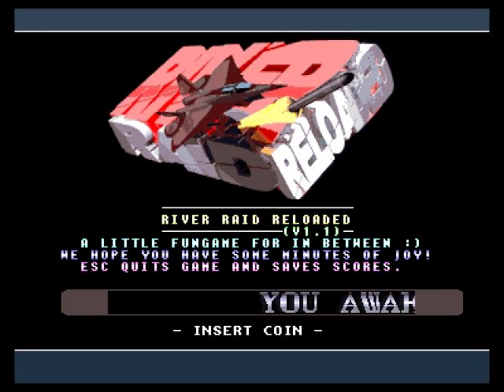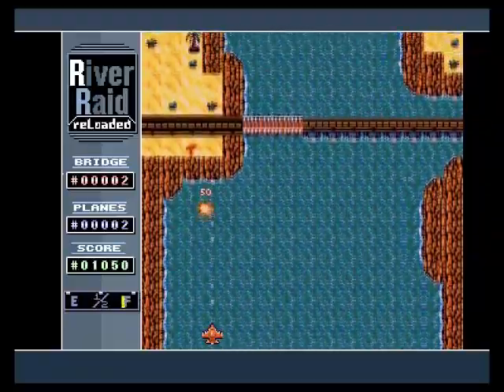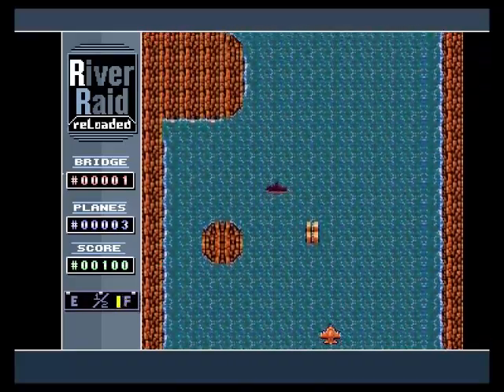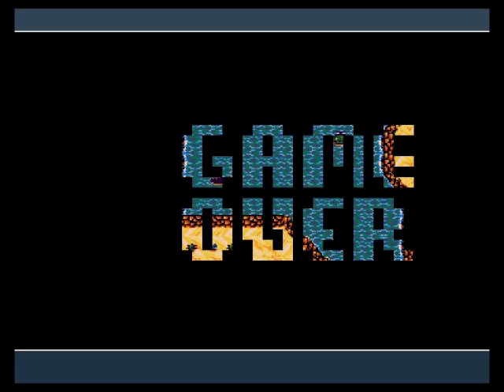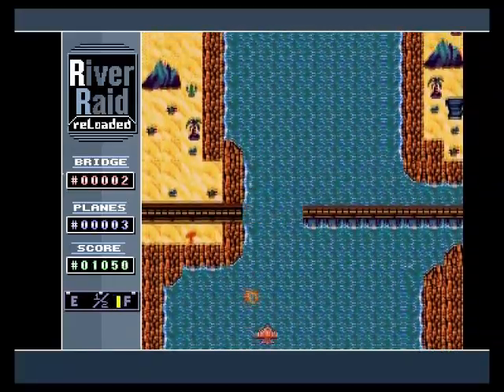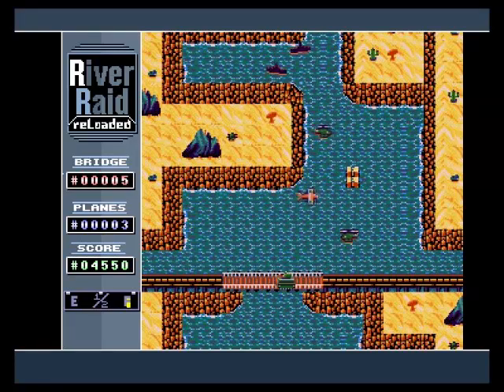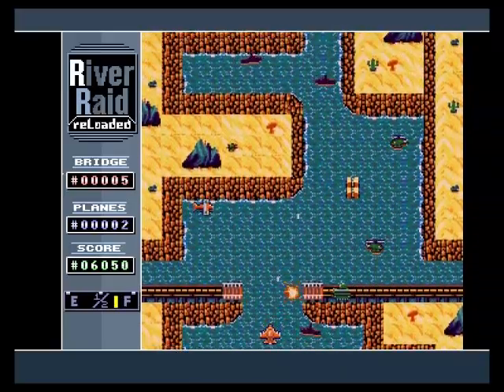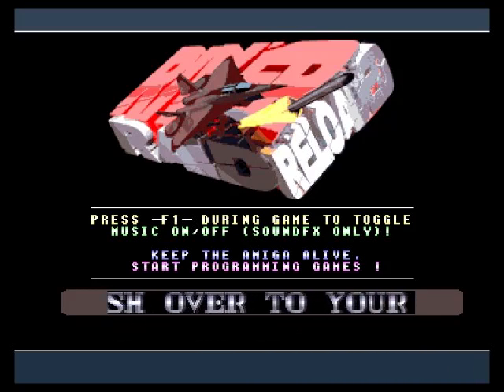River Raid Reloaded Review for the Commodore Amiga by John Gage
River Raid Reloaded is a home brew vertical scrolling shoot 'em up game that came out in 2019 by Flashtro. Warning! This video has swearing.